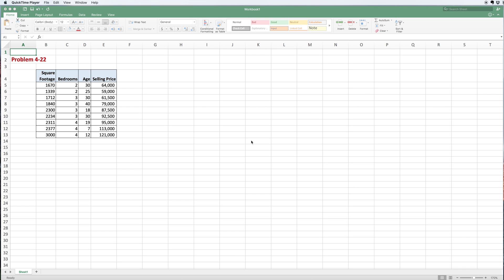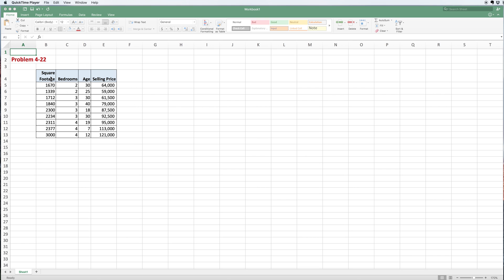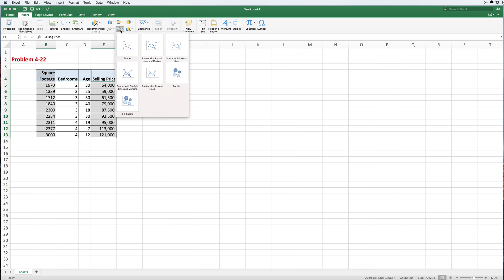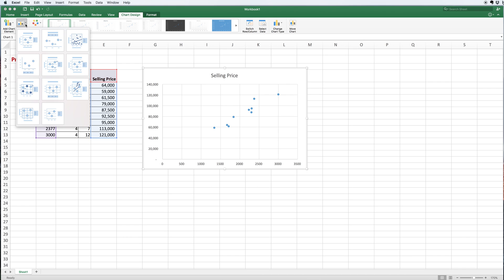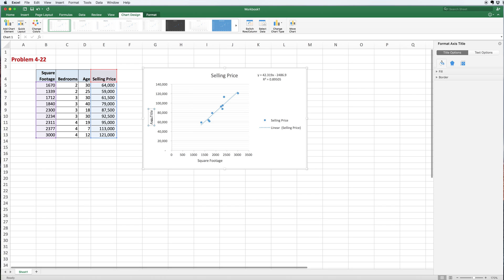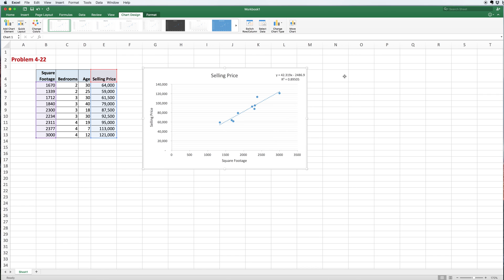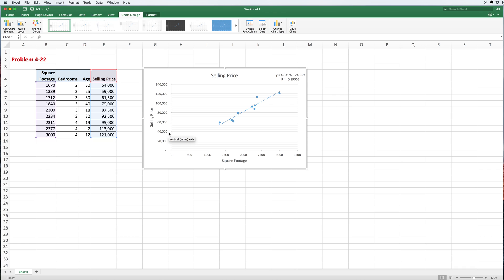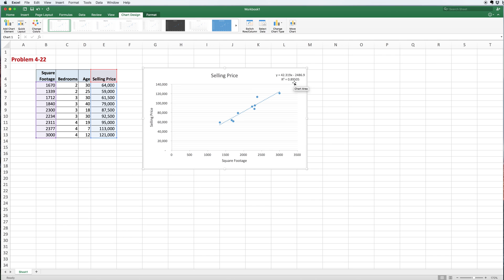Easy Simple Linear Regression in Excel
A quick and easy way to create a simple linear regression model using Excel.

Y = mX+b